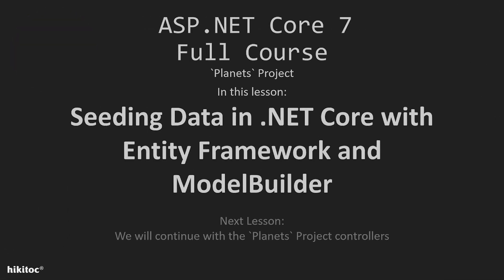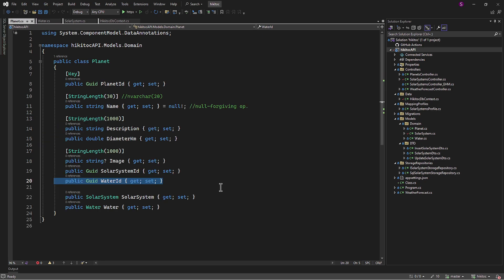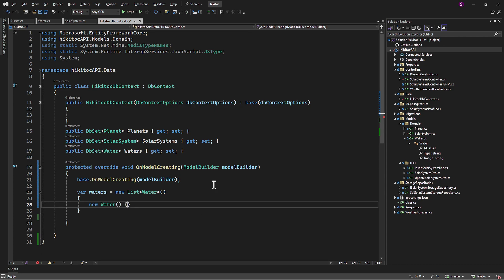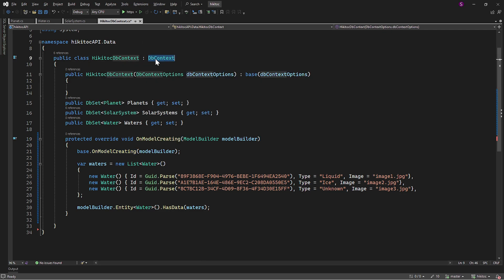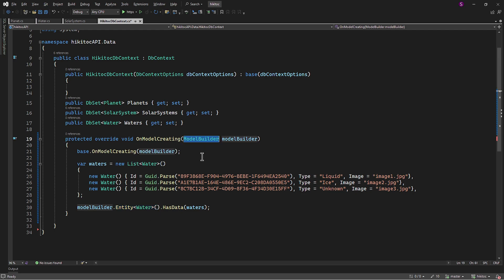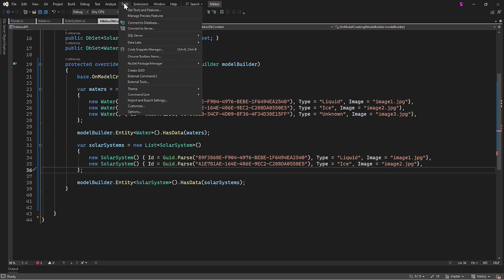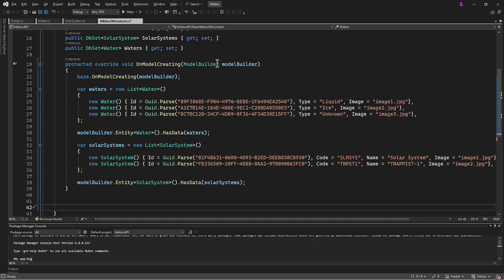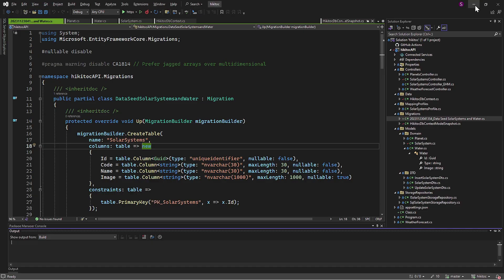Step-by-Step Guide to Data Seed with Entity Framework and ModelBuilder in .NET Core 7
"🚀 Dive into .NET Core and Entity Framework with our Step-by-Step Guide! 🌐 Learn how to implement model properties, use ModelBuilder for data seeding, and configure database schema relationships effortlessly. 📊 Explore the intricate details of OnModelCreating method in DbContext class, unraveling the magic behind base.OnModelCreating(modelBuilder). 💻 Follow our coding journey to initialize data, master the migration process, and ensure a seamlessly seeded database. 🌌 Whether you're a beginner or an experienced developer, this tutorial will demystify Entity Framework, .NET Core, and ModelBuilder for robust data seeding. 🎓  🤓